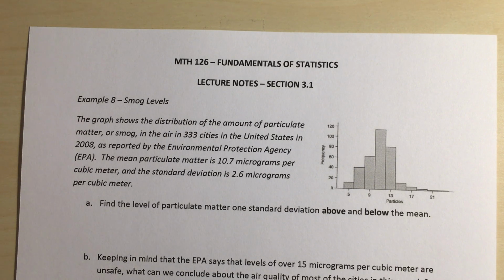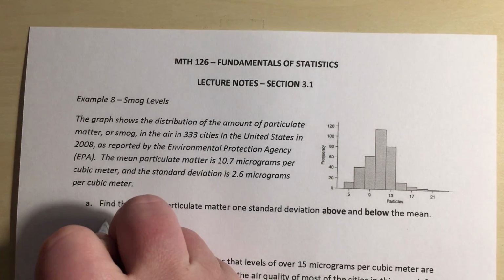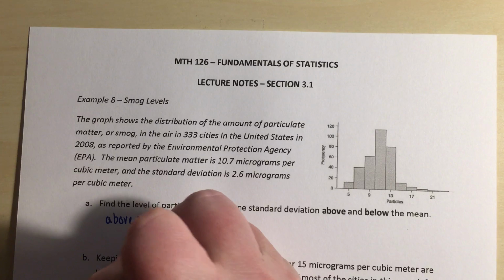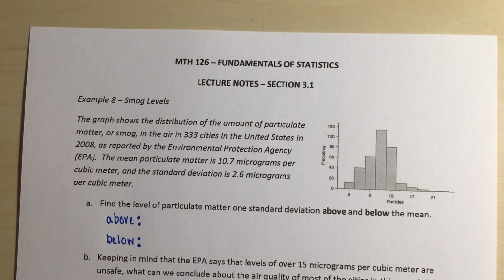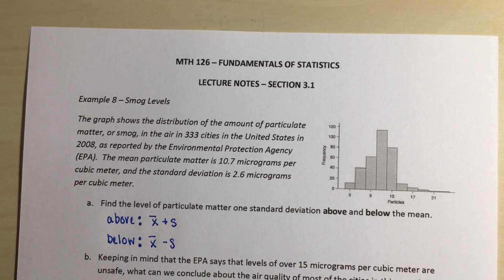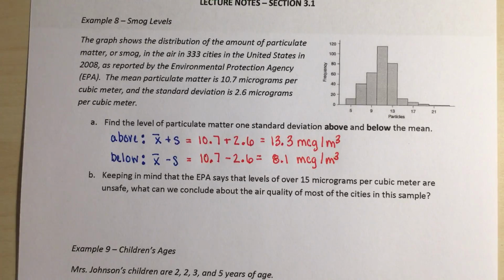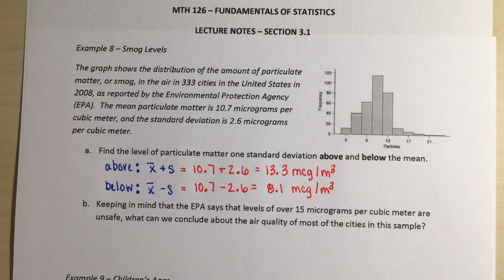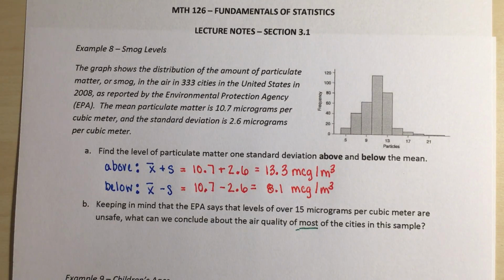Math 126 - Section 3.1: Summaries for Symmetric Distributions - Mean & St.Dev. - Smog Levels Ex.